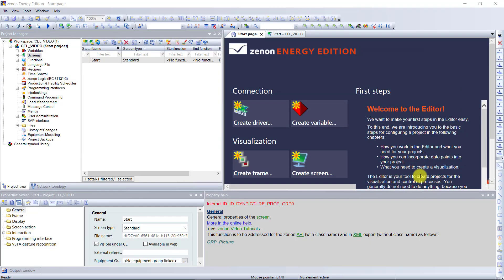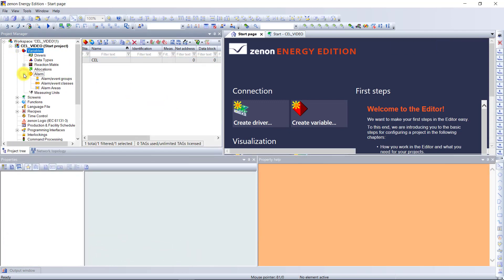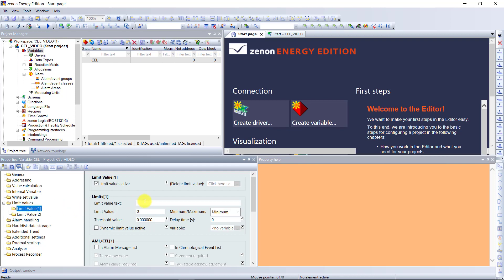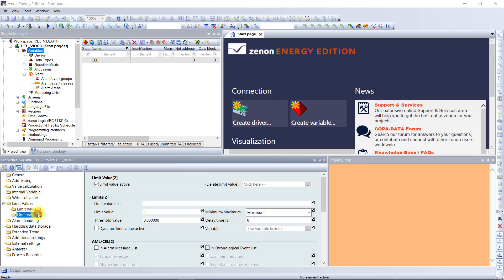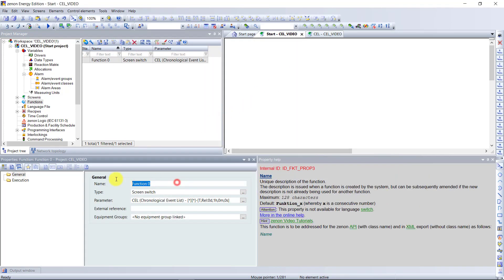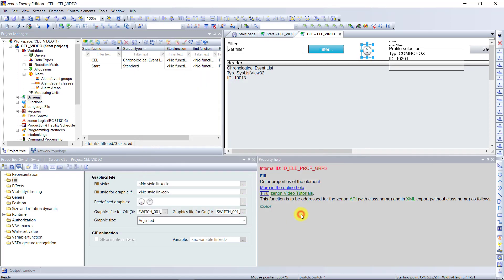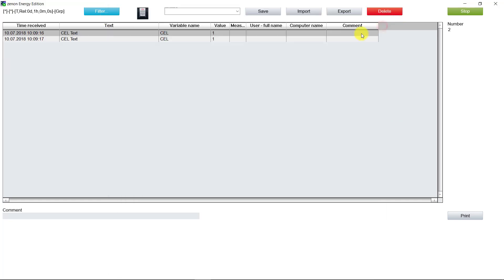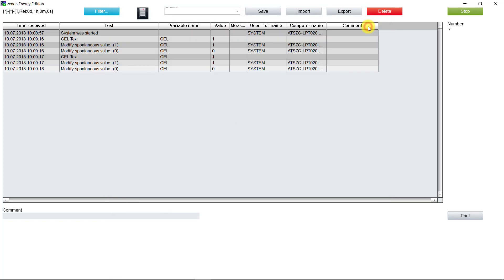Event logging in zenon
This video explains the very basics of event logging in zenon.

00:20 - Variable creation
00:54 – Defining alarms
01:25 – Defining limit values
02:24 – Screen creation
02:45 – Screen Switch function
03:10 – Buttons creation
04:08 – Events handling in zenon Runtime

The zenon® software platform from COPA-DATA supports the manufacturing industry and energy sector worldwide to achieve their digitalization ambitions. Users work with zenon to automate, manage, monitor, integrate and optimize machines, equipment, buildings and power grids.
You can gain even more know-how and the zenon Certification